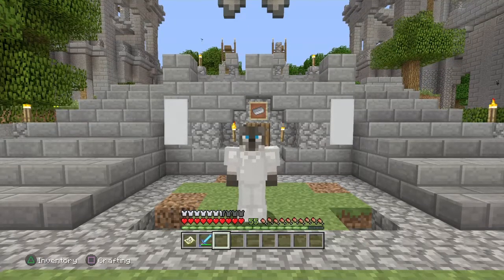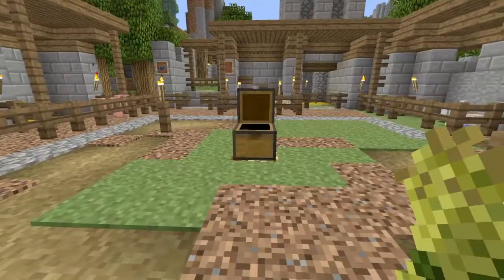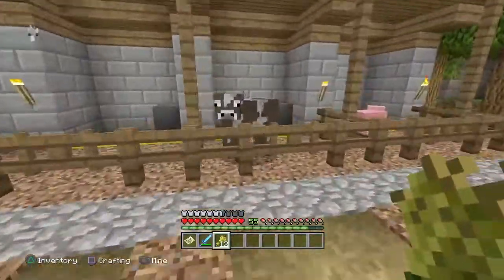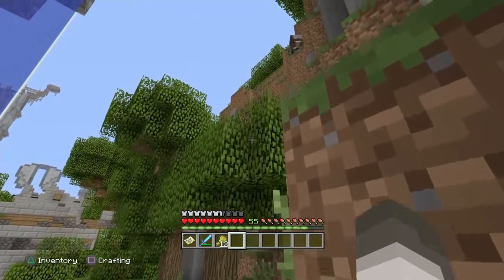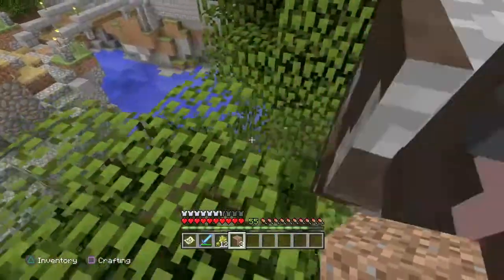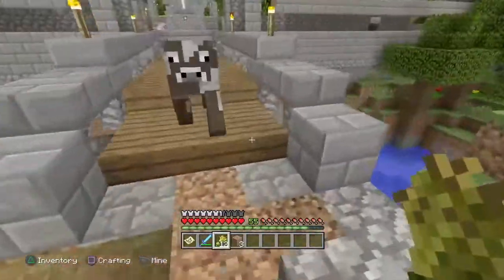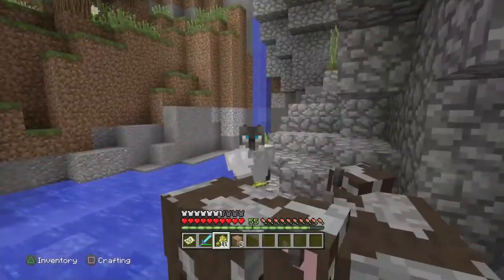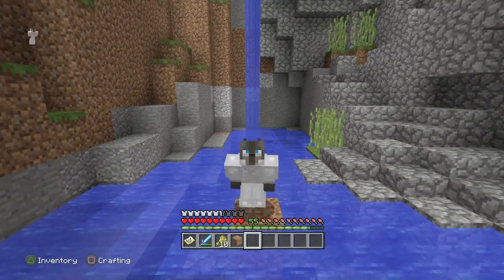Minecraft - Repopulation - Achievement Guide! - Episode 30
► Welcome everyone to my Minecraft series called guide to Platmun in this video I will be showing you how to get the achievement Repopulation with a simple & easy to understand tutorial for everyone enjoy.